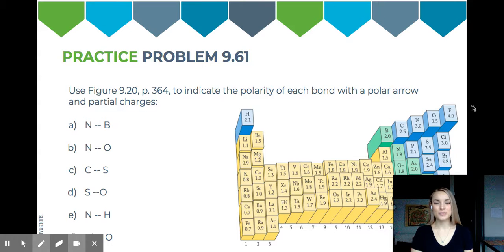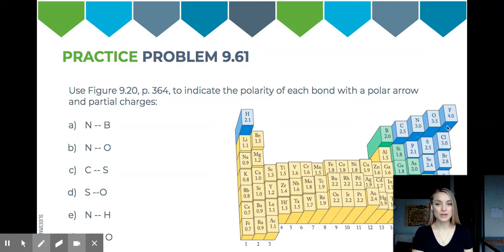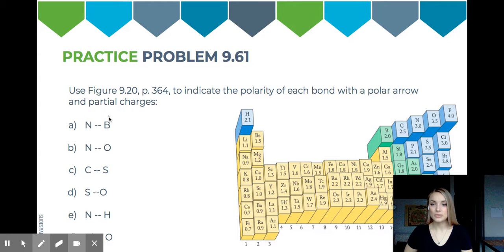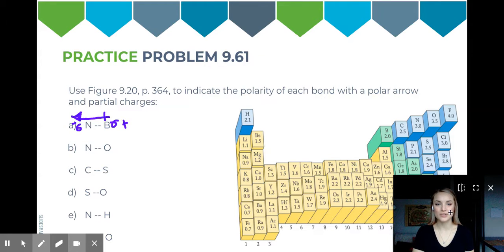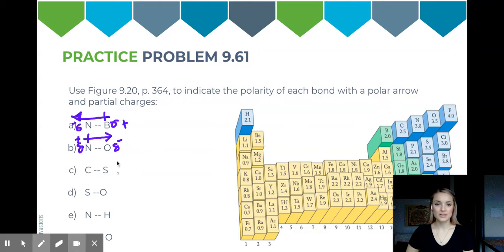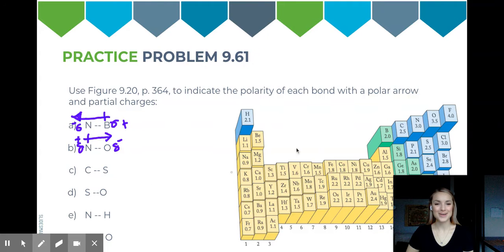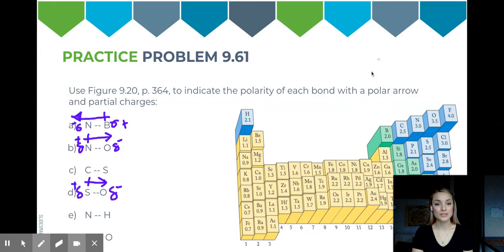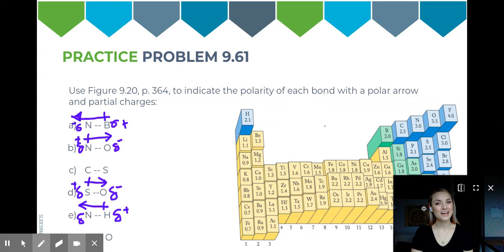2/22/21 Practice Problem 9.61